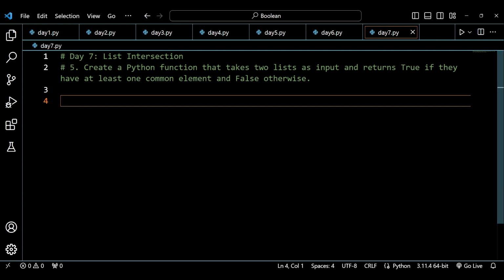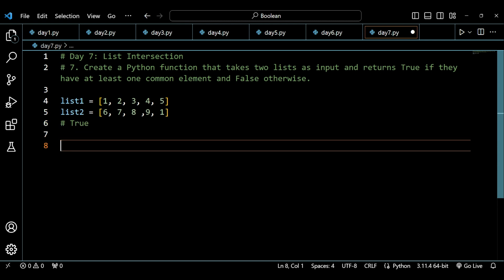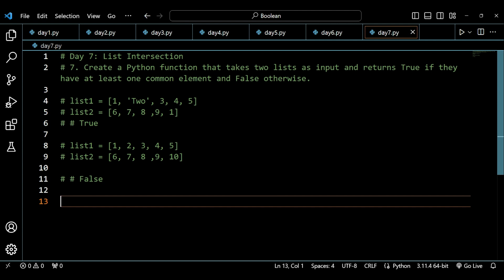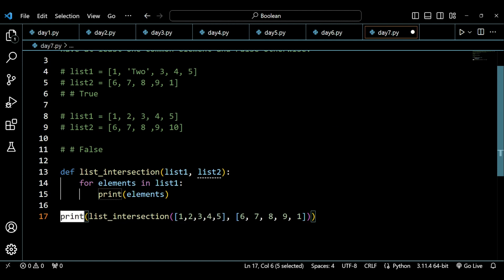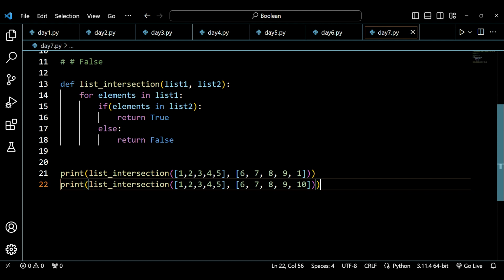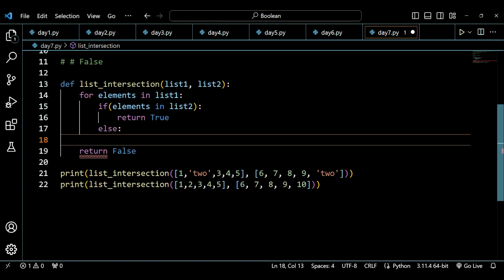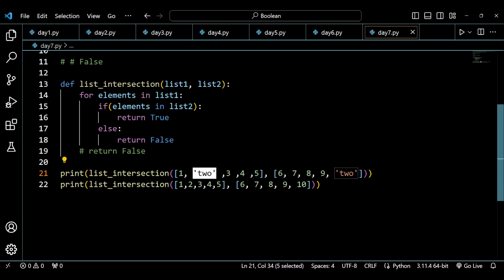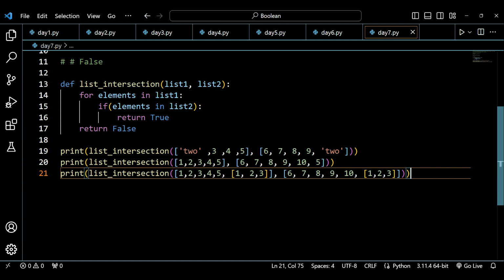Mastering Coding Logic: Elevate Your Problem-Solving Skills | List Intersection